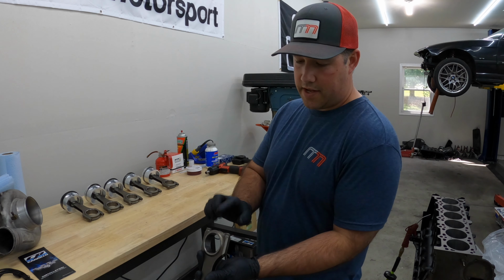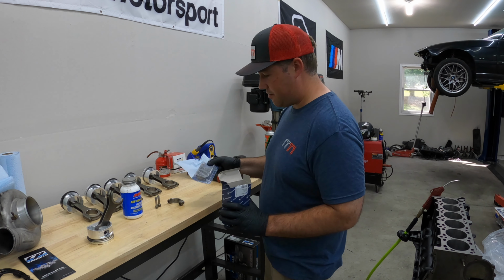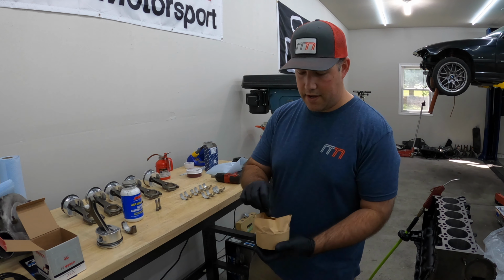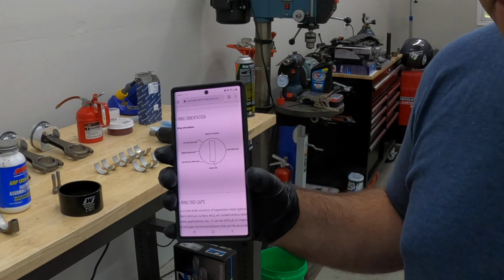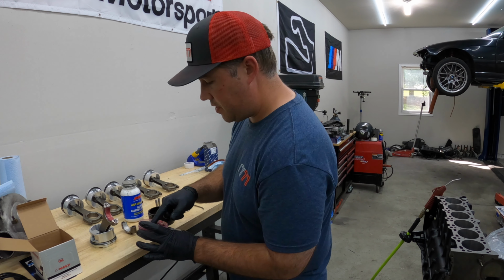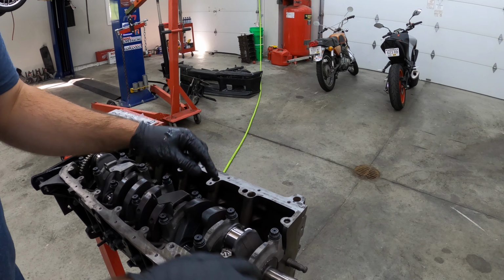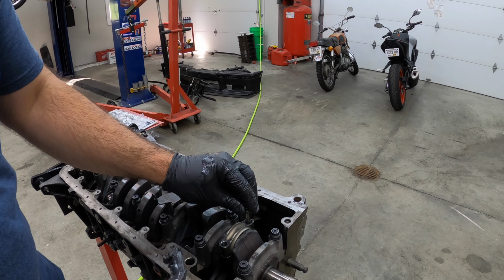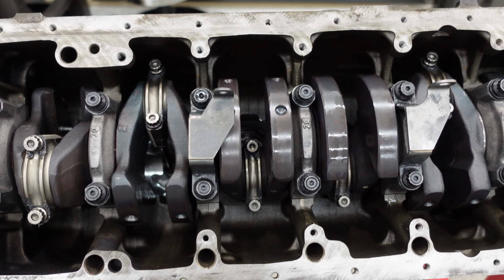Turbo E36 M3 DCT Road Race Engine Build. Episode 6: Piston & Rod Install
In this episode, Mike shows you how to install the pistons and rods into the block for his E36 M3 Turbo Engine Build.

If you have any questions, please ask below in the comments.